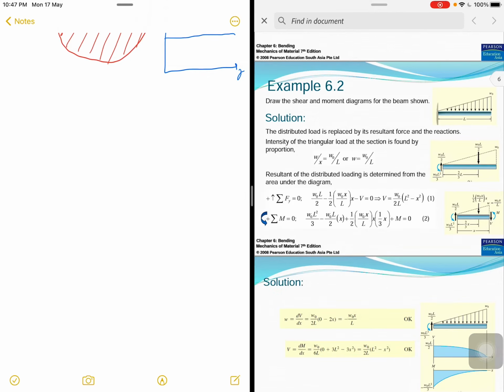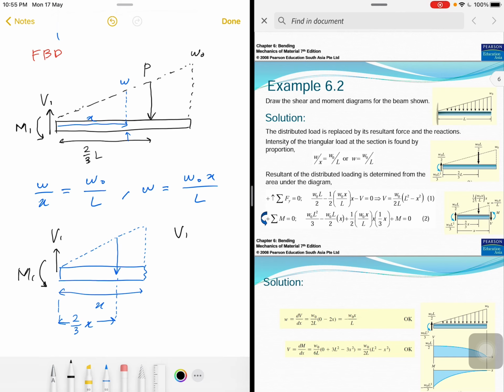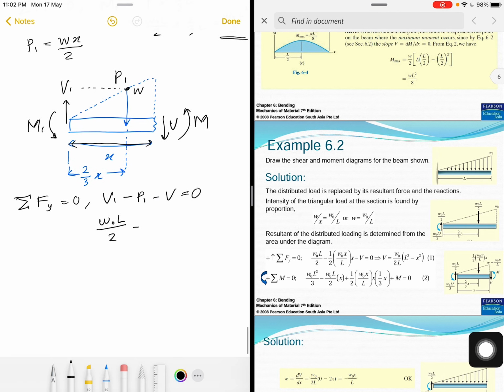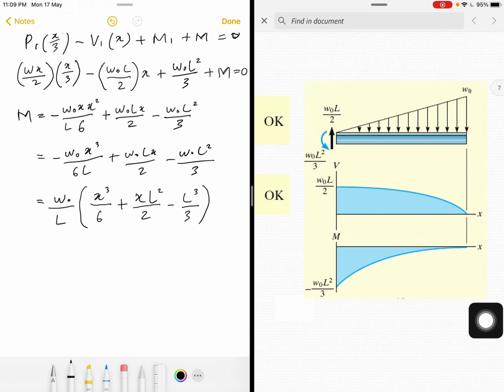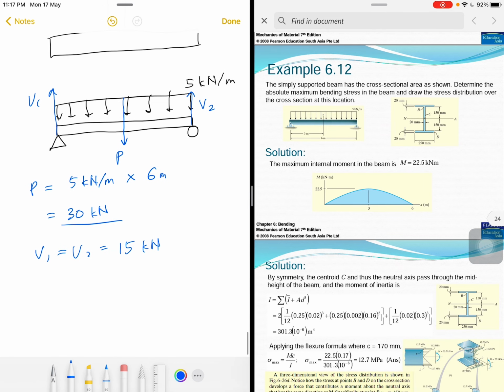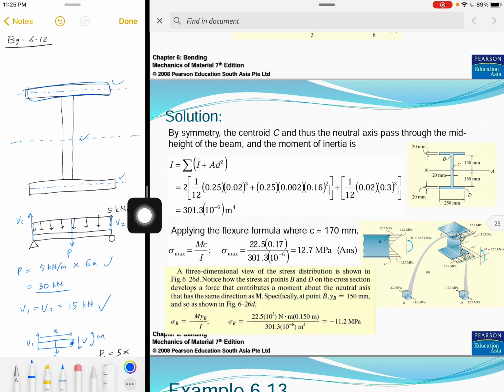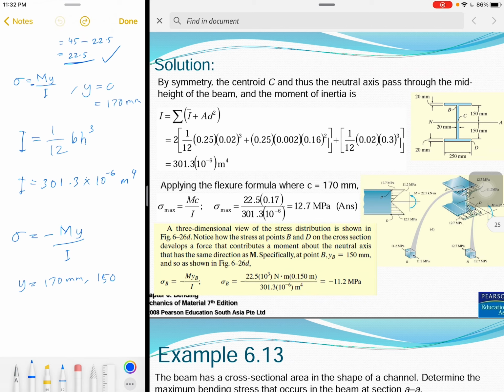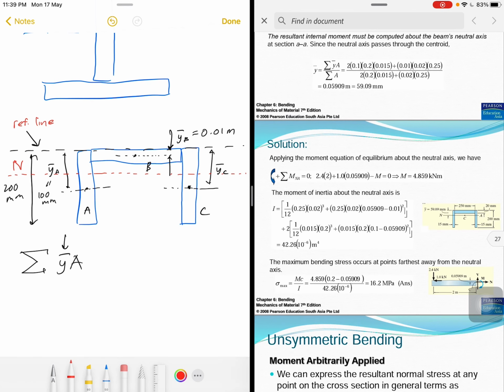Topic 6: Bending Part 1 (continue)